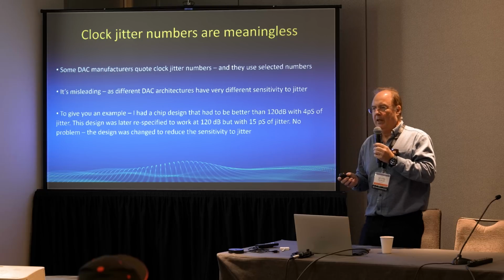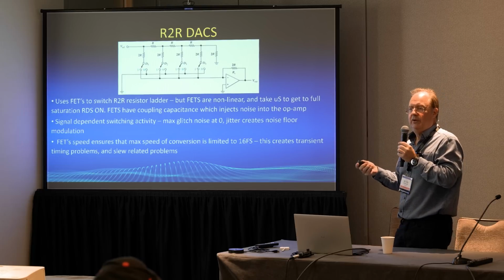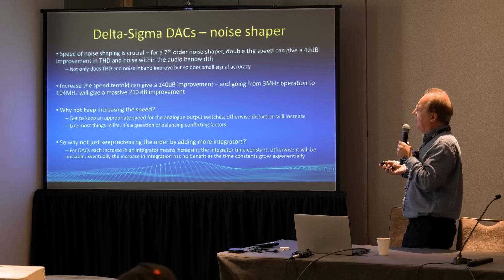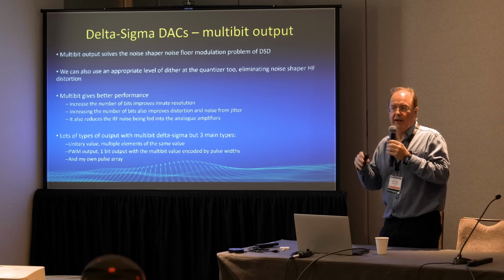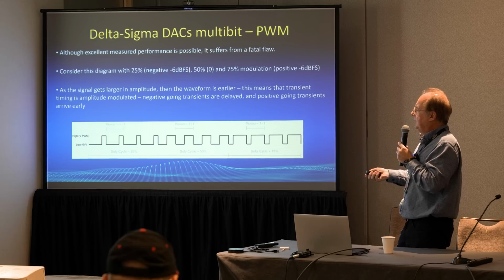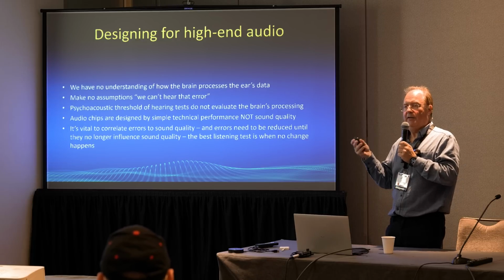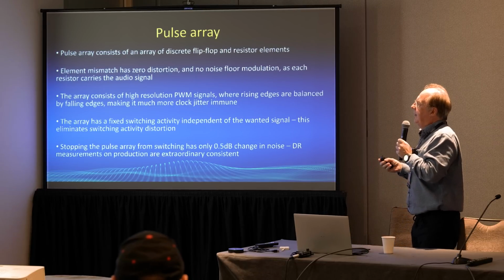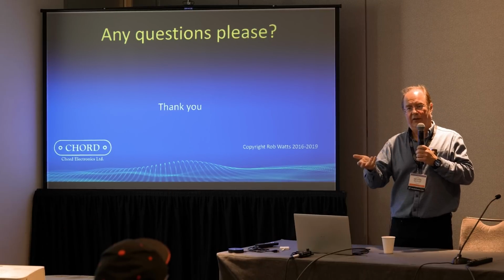Rob Watts of Chord Electronics on DAC designs and drawbacks - CanJam NYC 2023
Rob Watts talks at CanJam NYC 2023 about the advantages, disadvantages and technical challenges of various approaches to making a digital to analog converter.